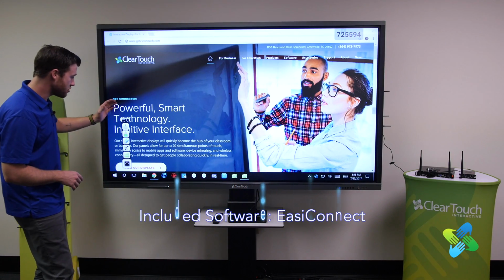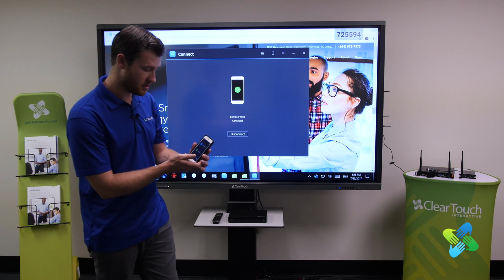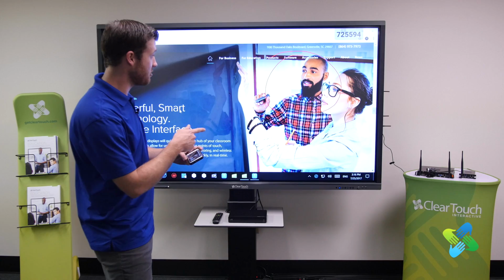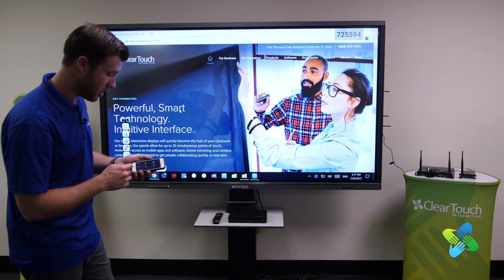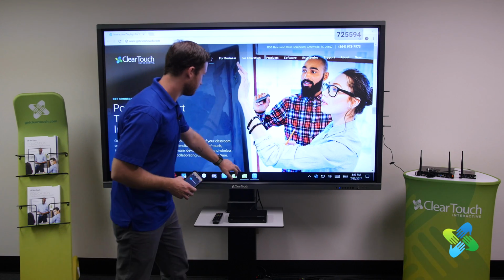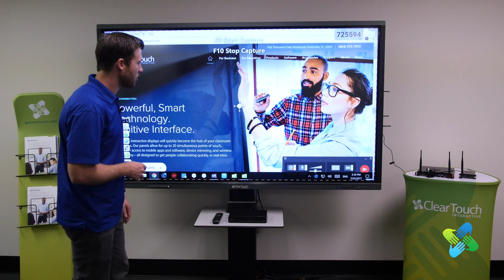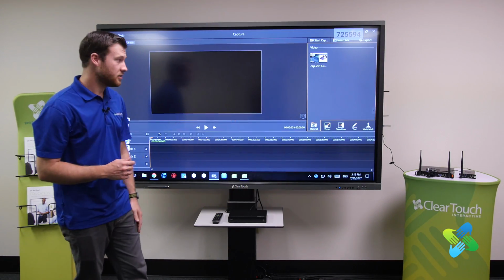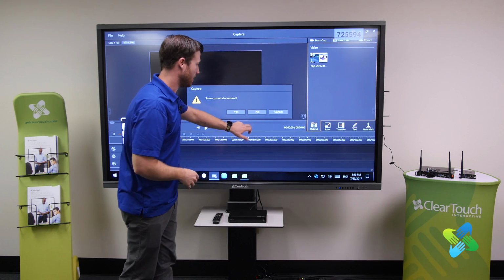EasiConnect & EasiCapture By Clear Touch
This video is about EasiConnect & EasiCapture By Clear Touch